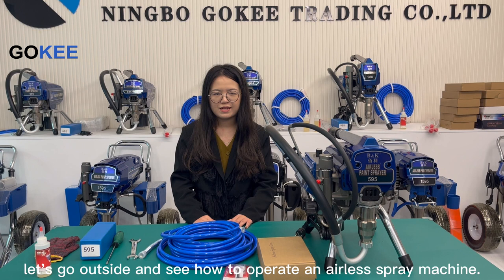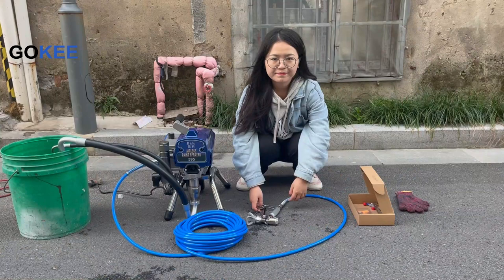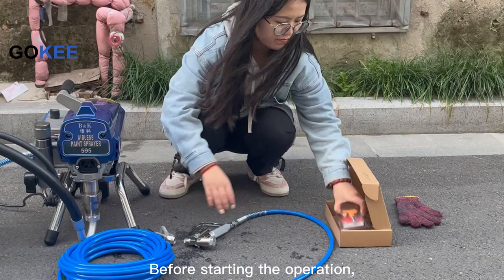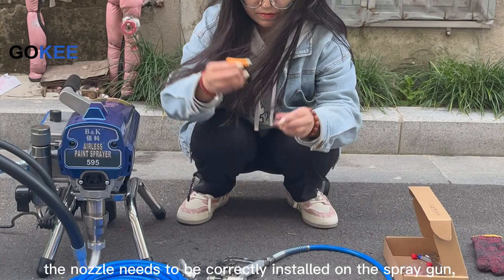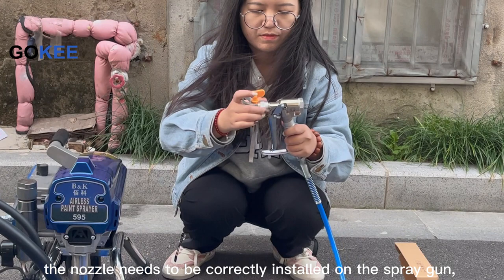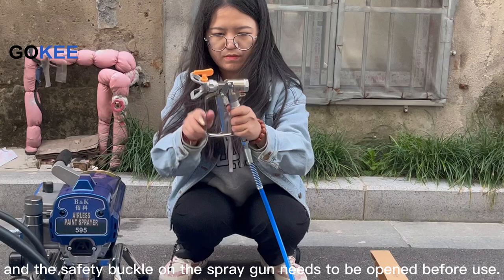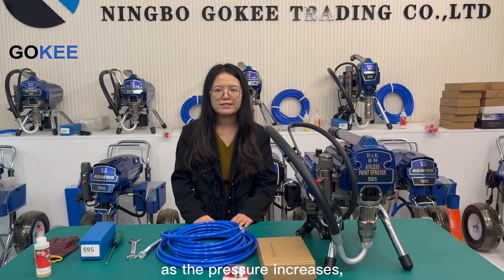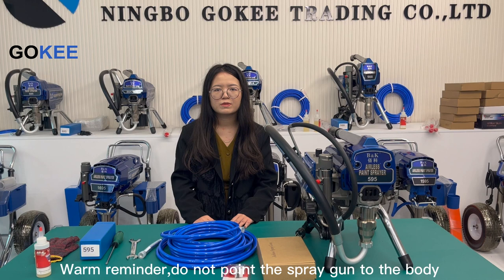How to operate a gokee airless spray machine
today ,we will go outside and see how to operate an airless spray machine